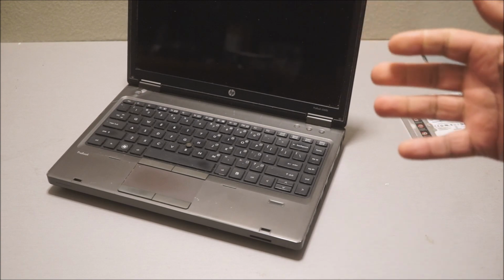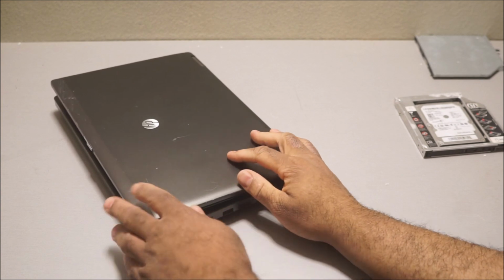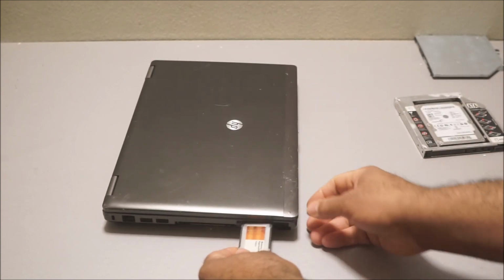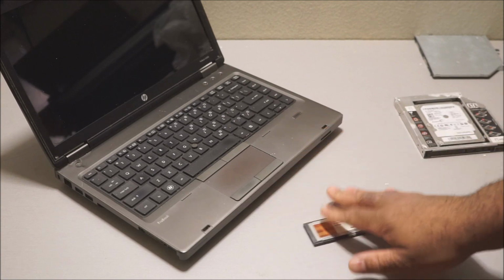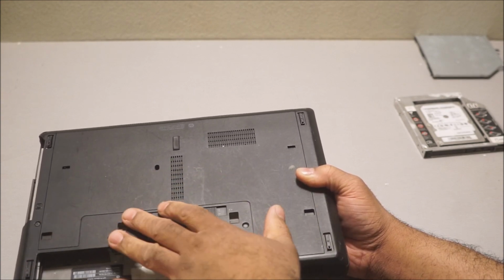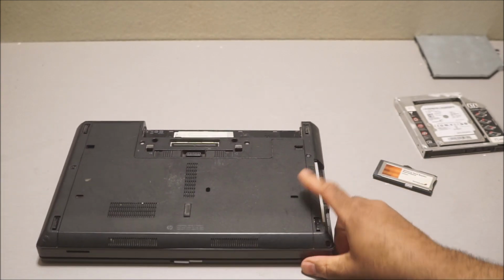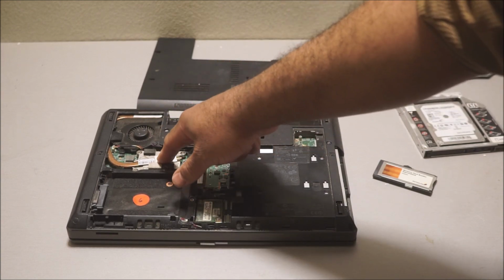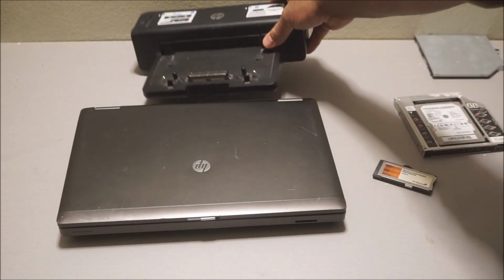Is the HP Probook 6360b Still Usable in 2024? (Full Detail)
Everything you wanted to know about the Probook 6360b and how it compares with laptops today.